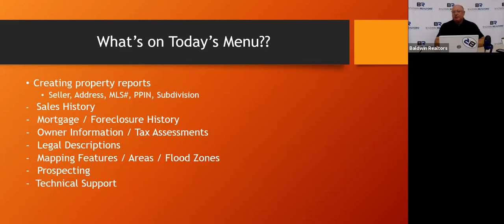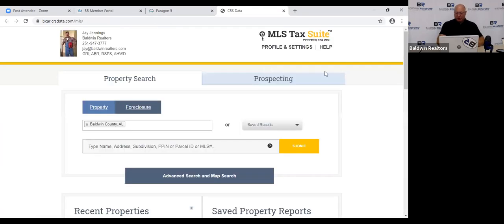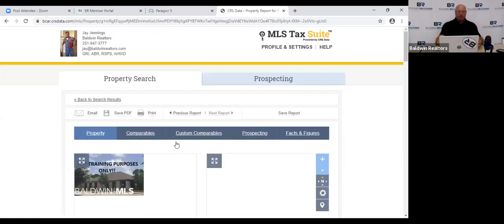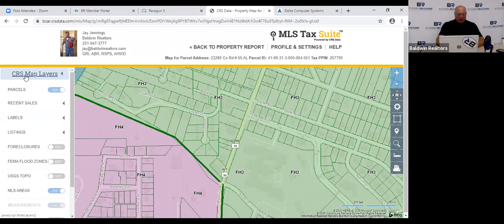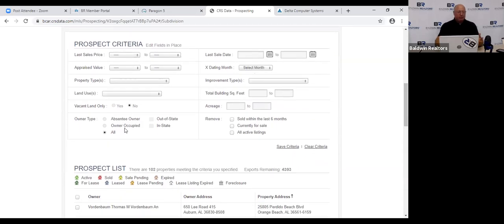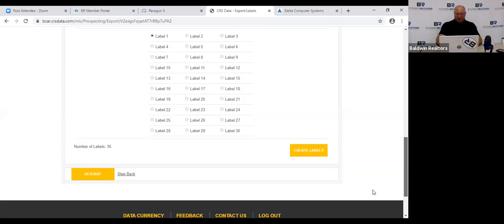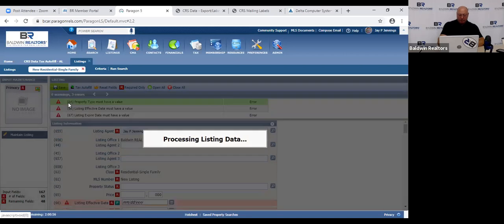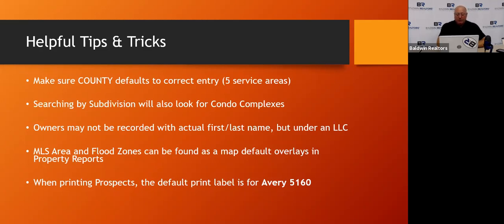CRS Tax Data Search Overview